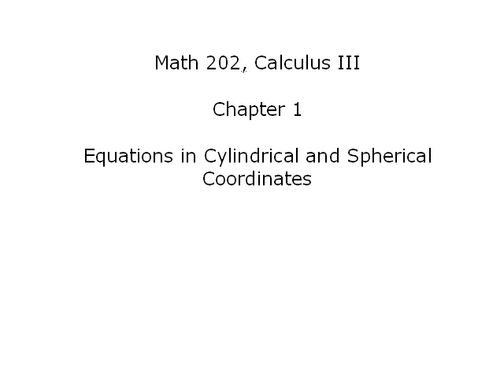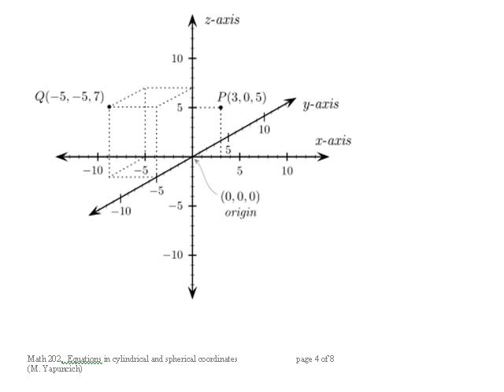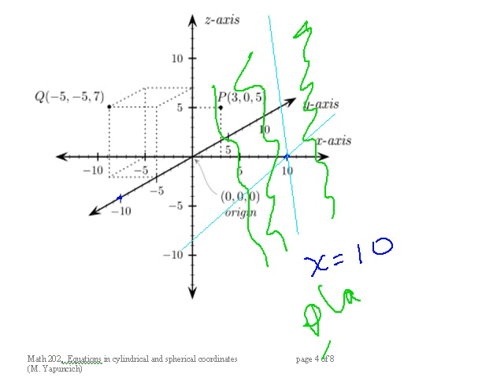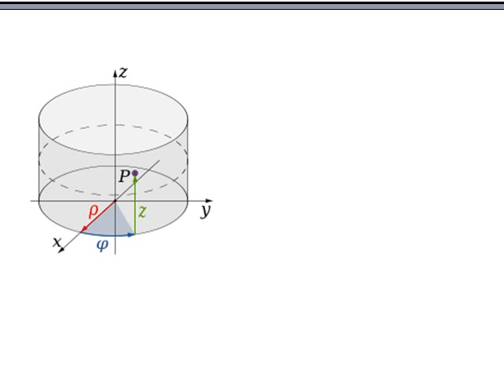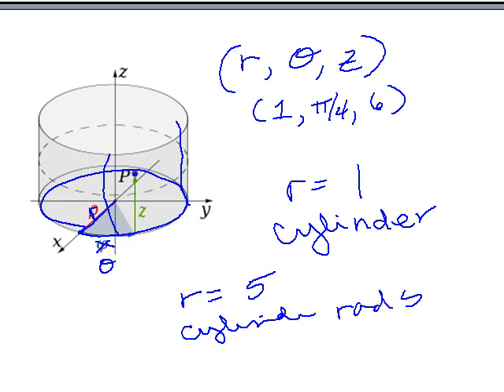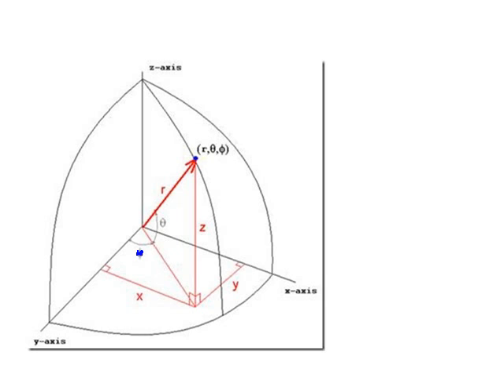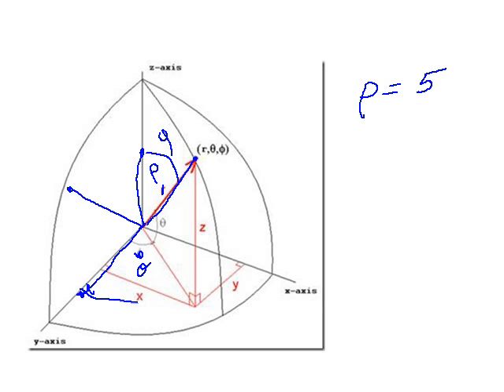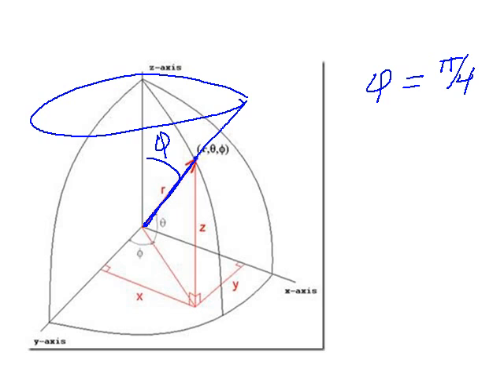Calculus III Ch. 12 Lecture 1a Equations in cylindrical and spherical coordinates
Contains references to homework problems that may or may not be assigned this semester.